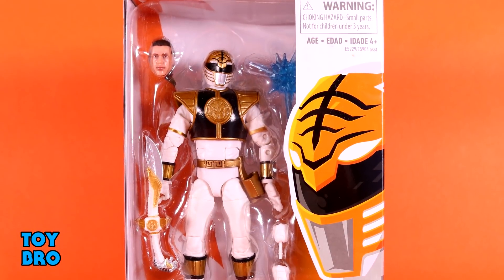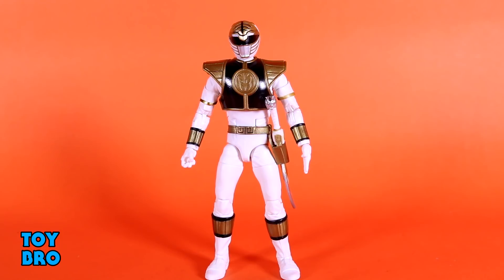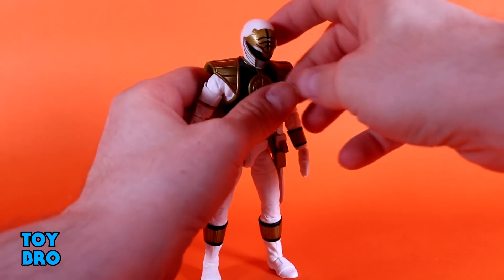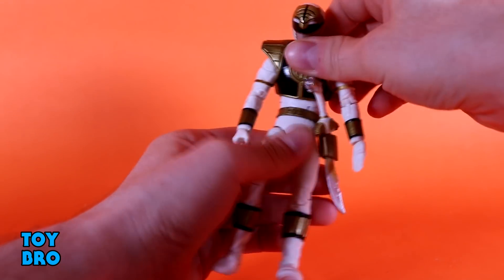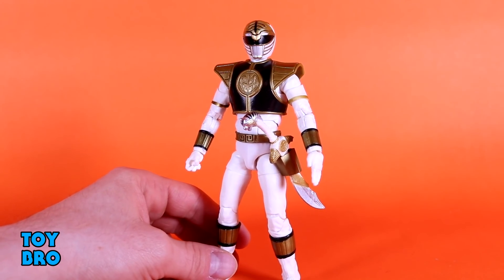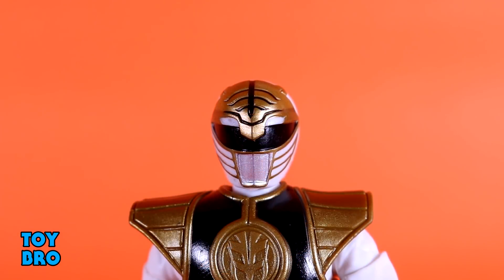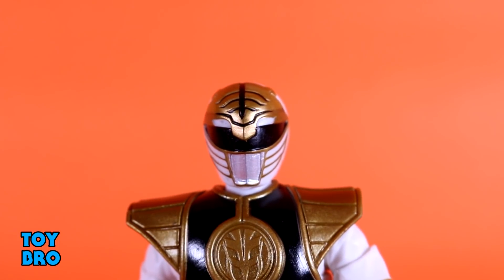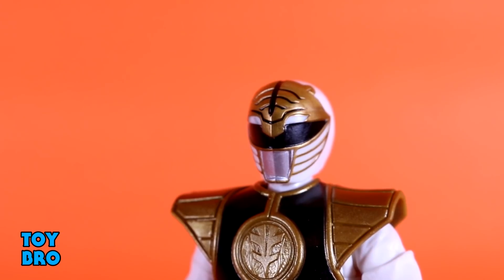Hasbro Power Rangers Lightning Collection MIGHTY MORPHIN WHITE RANGER Action Figure Toy Review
WHITE RANGER TIGER POWER!